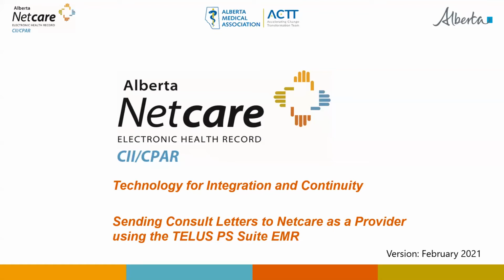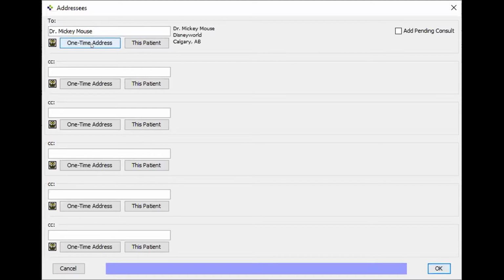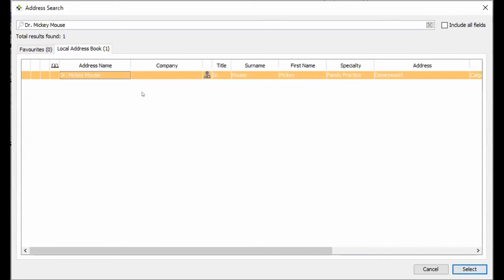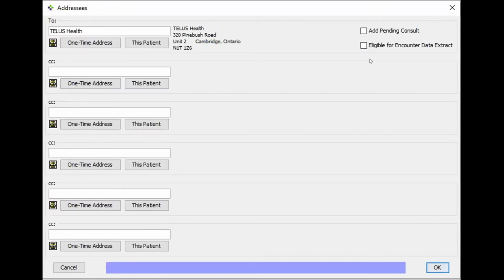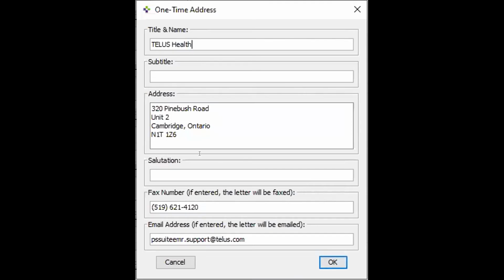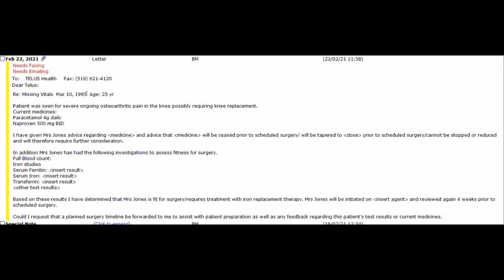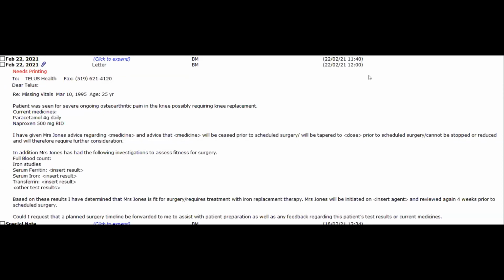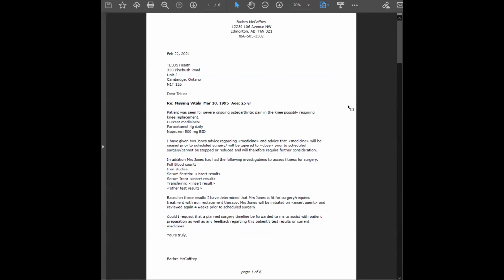CII/CPAR PS Suite EMR - Sending Consult Letters as a Provider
Additional Resource Links:
1. PS Suite CII/CPAR EMR Guide (see "Sending your consult reports to Alberta Netcare via CII (Specialists)" section)
PS Suite Online Help Files: